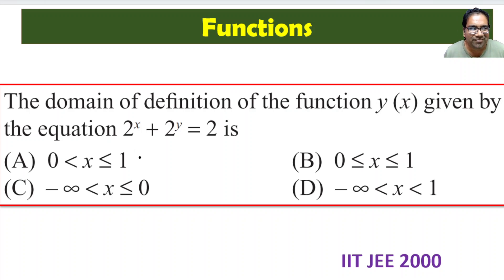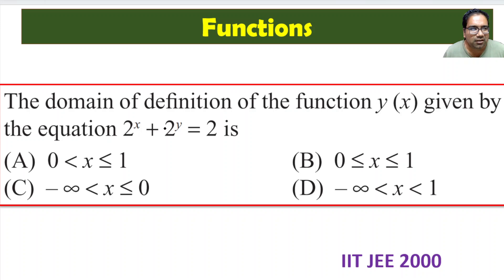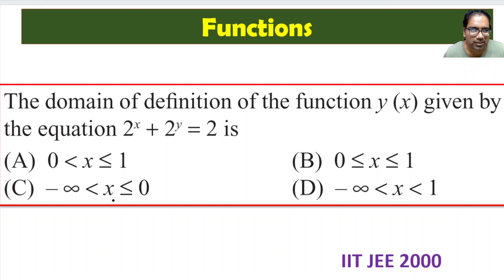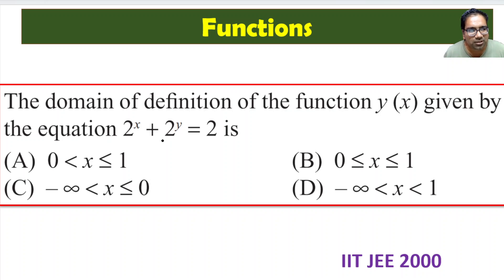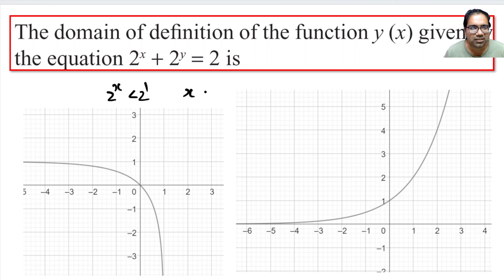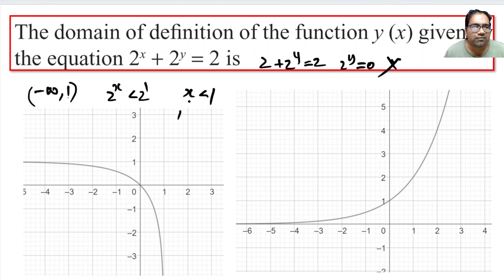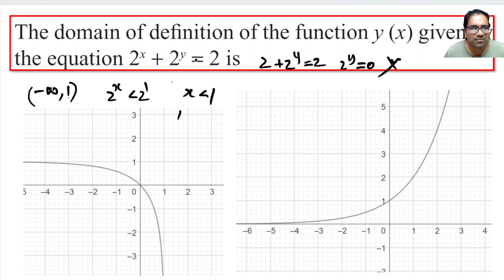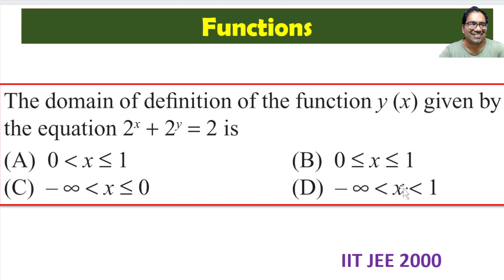🌸Domain and range of 2^x+One2^y=2, functions and graphs, Previous Year Questions IIT JEE Maths